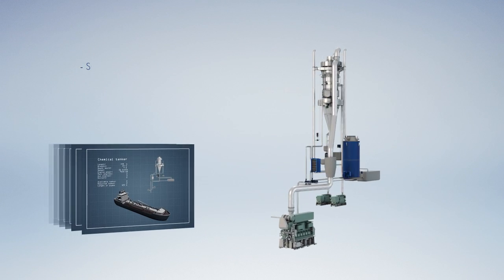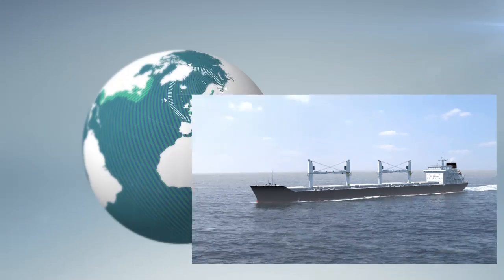Clean Marine EGCS - short information film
This 3D simulation shows how the Clean Marine Exhaust Gas Cleaning System (EGCS) works. The EGCS is scrubbing vessel's exhaust gas with a water mix to remove sulfur (SOx) so the vessel will comply with the exisiting and pending IMO emissions regulations.